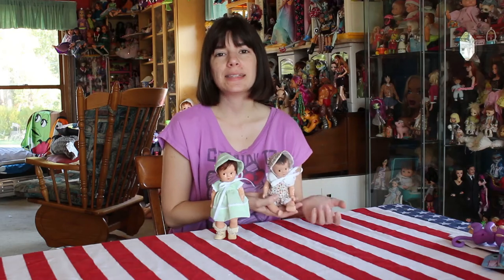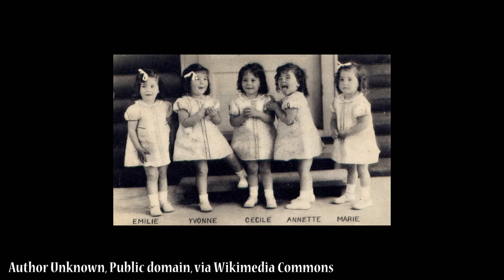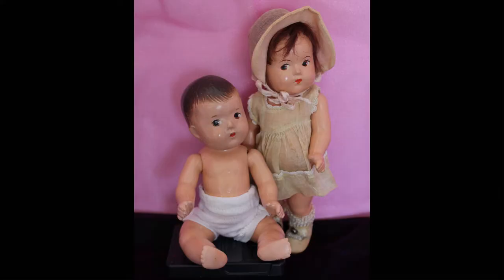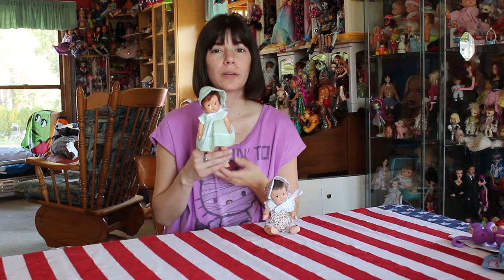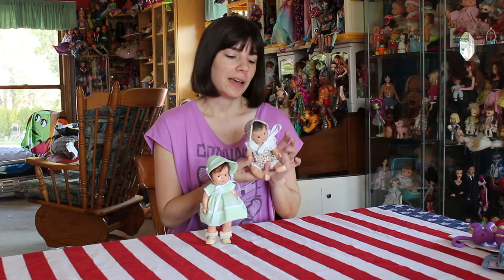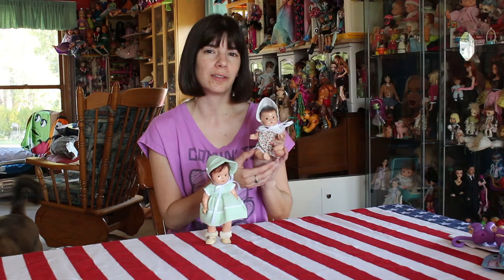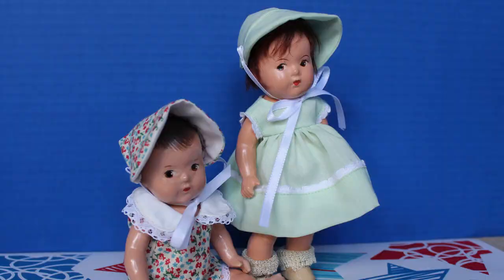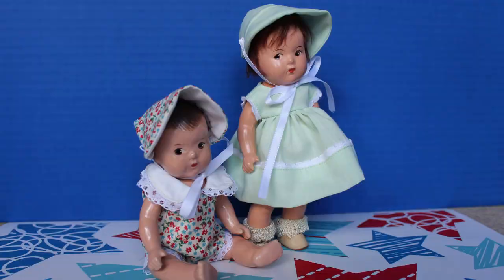Collection Close Up: MA Dionne Quintuplets New Look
Over the past few years, I've picked up a few of the adorable Madame Alexander Dionne Quintuplet dolls. The Dionne story is a fascinating and heartbreaking one. Google it if you've never heard of these famous quints! I own two Madame Alexander Quints and hope to add more to my collection. They date from 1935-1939 and are composition. My goal is to have one of each kind produced and eventually get some reproduction cribs and things for them to sit in. This video showcases my two Dionne's in their brand new reproduction outfits!

Outfits by:
Loll's Doll Trunk